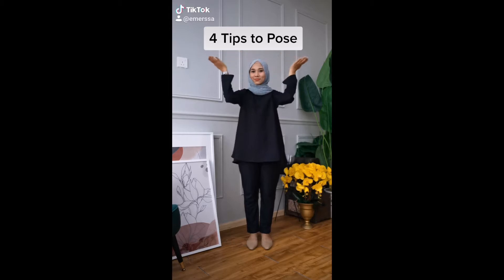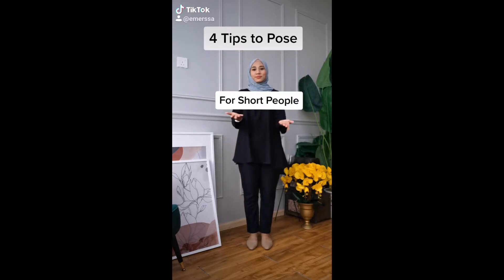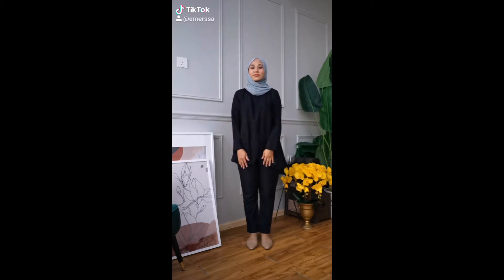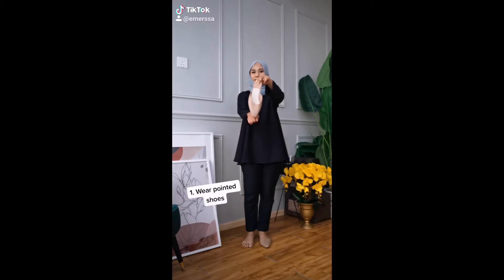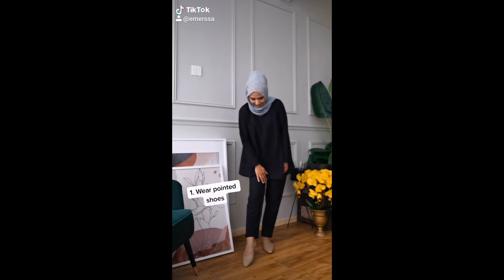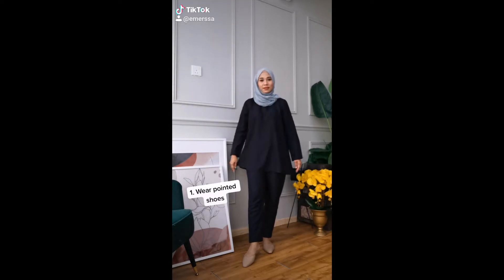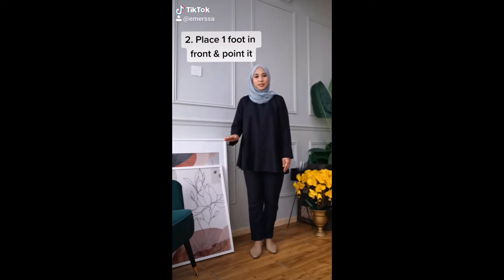4 TIPS TO POSE FOR SHORT PEOPLE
Hi..today I will be showing you 4 tips on how to pose that will make you look taller in photos especially for short people. I hope that this video helps and comment in the comment section and tell me what you think. :-)

Music
Credit to spaceman - ynng rey